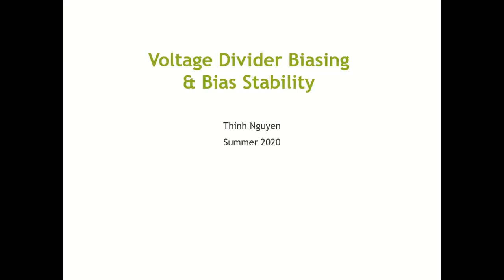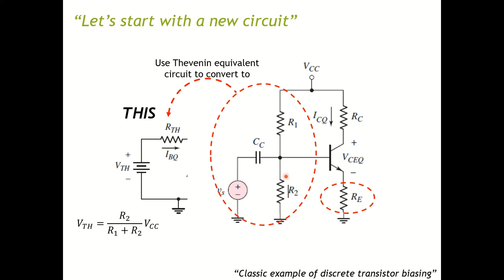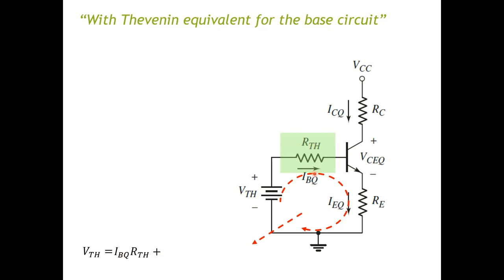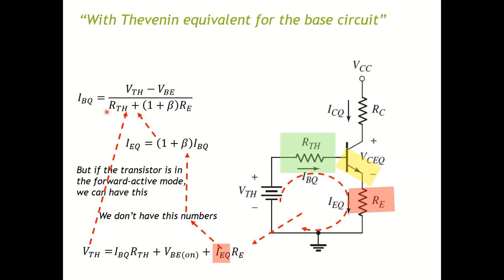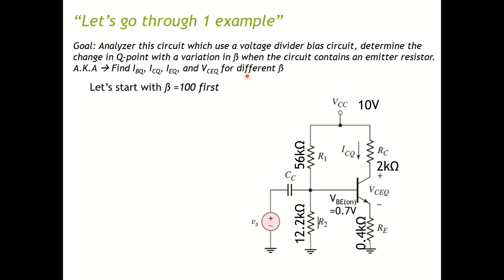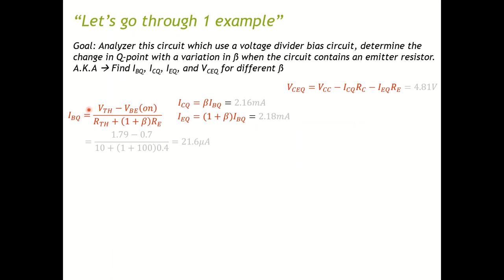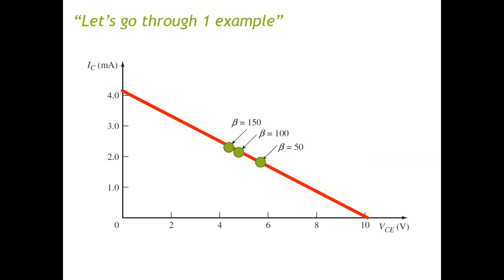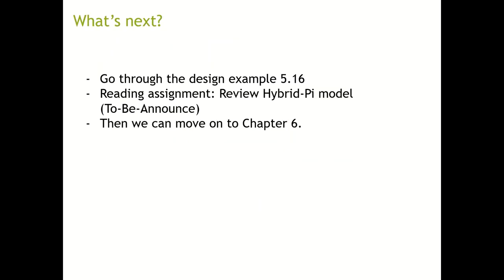Week 1-5: BJT Voltage Divider Biasing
Hi All,
In this lecture we will go through an example of Voltage Divider Biasing using BJT Common-Emitter config.
Best!